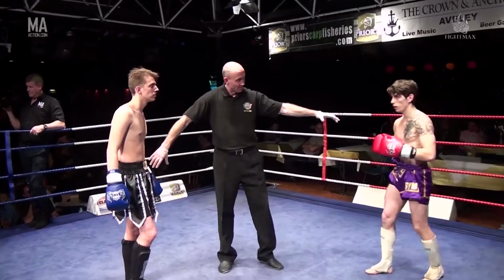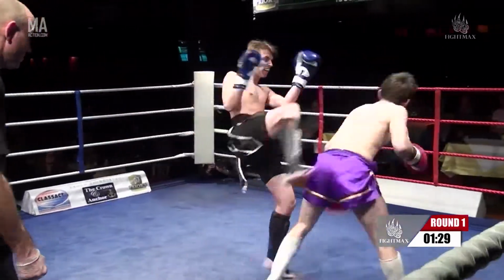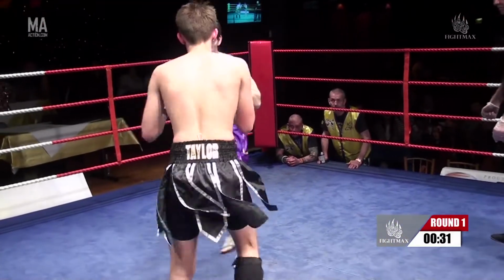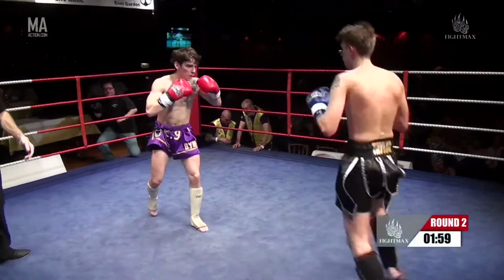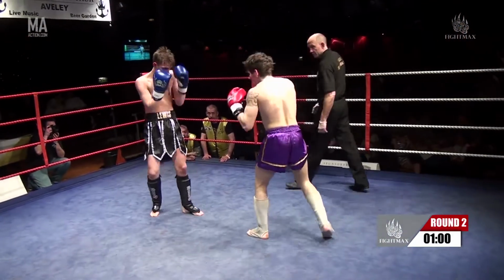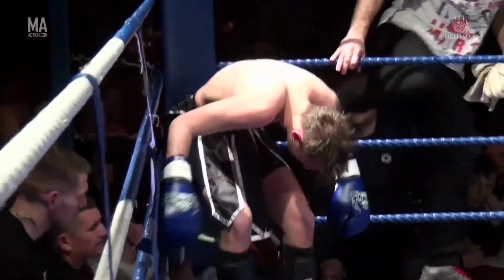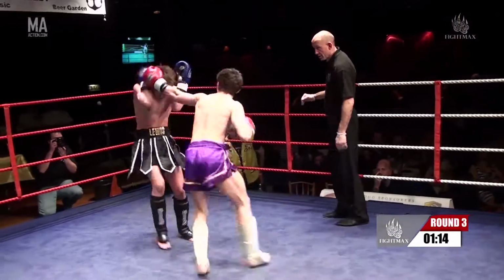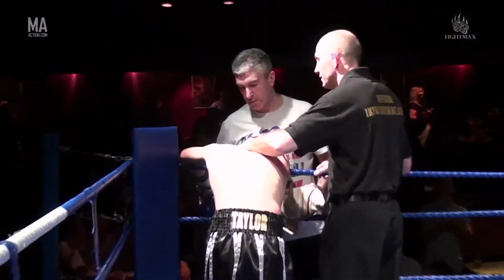FIGHTMAX 12 - Carlos Carvallho vs Lewis Taylor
Kickboxing and K1 action from Fightmax 12 at the Circus Tavern, including a 4 man Full Contact tournament with a £1000 prize!